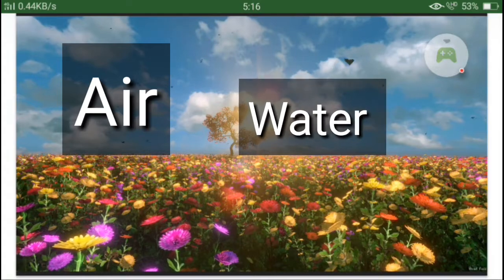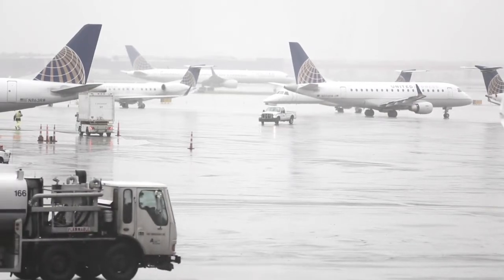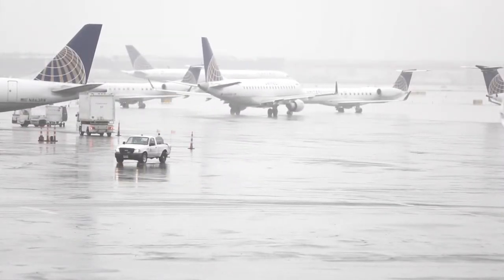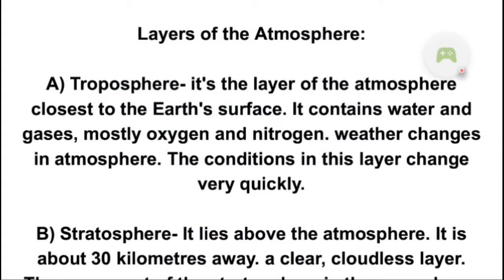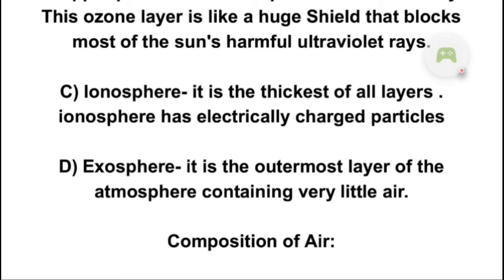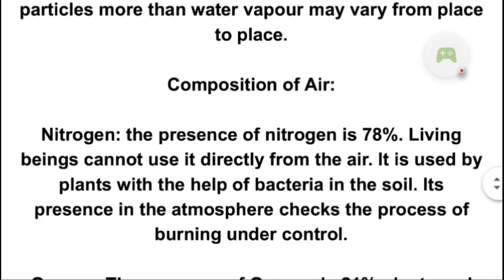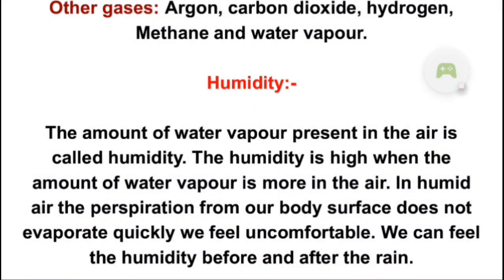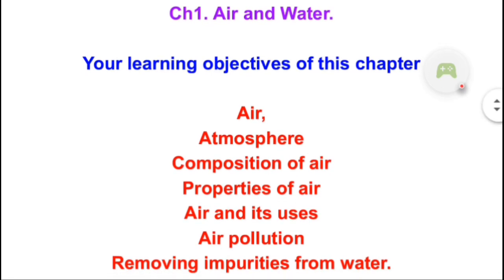5th Class || EVS || Sem-2 || Ch1: Air and Water || Lecture 1.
5th Class || EVS || Sem-2 || Ch1: Air and Water || Lecture 1.